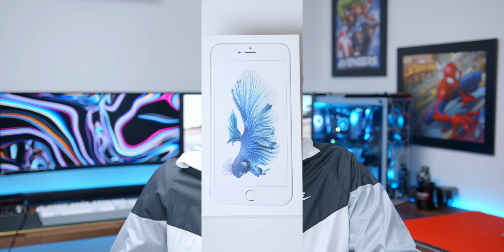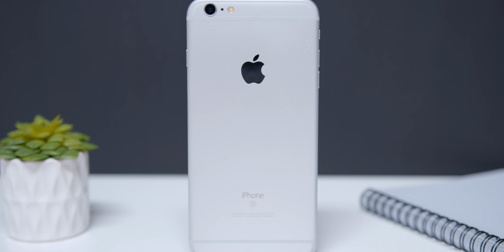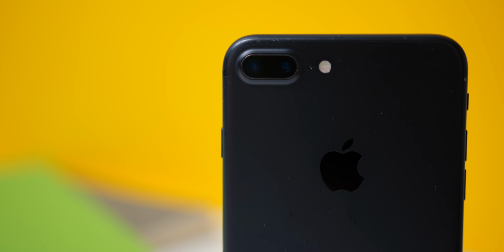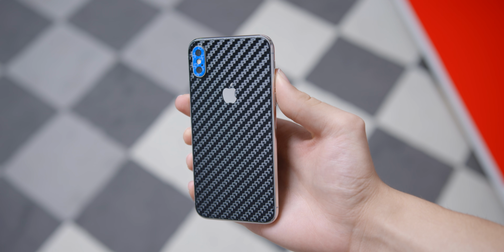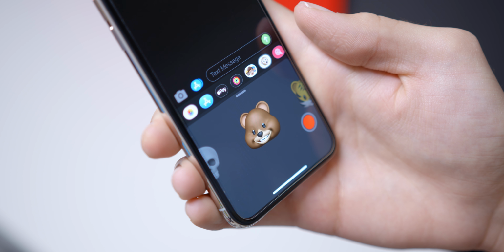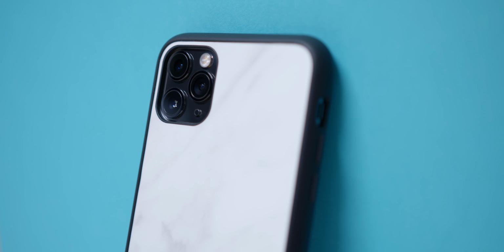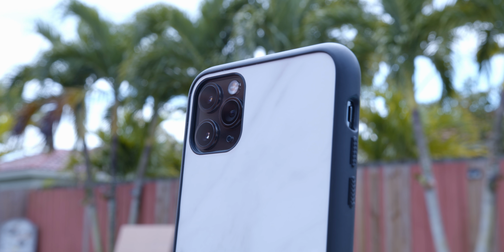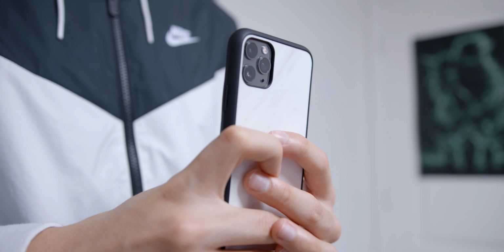5 Year iPhone Camera Comparison Test!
It's been about 4 and a half years since the iPhone 6S came out. Time to do a quick throwback on how the iPhone cameras have progressed and follow it up with a blind test!

iPhone 11 Pro Max vs iPhone X vs iPhone 7 Plus vs iPhone 6S Plus

Vote on YouTube Polls and I'll have some more comparisons on Twitter!

Some Awesome Tech!
• Apple AirPods Pro
• iPad Pro
• Keychron K2
• Aukey Quick Charge 3.0
• Sony WH100XM3